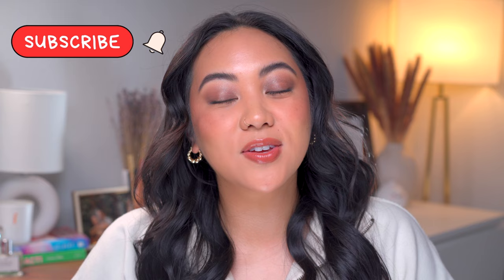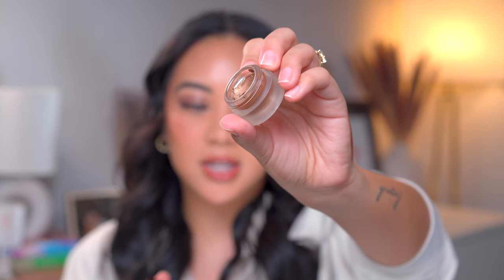MY FAVORITE ONE AND DONE EYESHADOWS | CREAMS, LIQUIDS, POWDERS AND MORE!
Hi everyone! Today we're talking about all of my favorite and go-to One and Done Eyeshadows! These range from all my favorite pot eyeshadows, cream eyeshadows, liquids, powders and stick shadows. I also demo each one for you!

Rare Beauty by Selena Gomez All of the Above Weightless Eyeshadow Stick Adventure

Make Up For Ever Aqua Resist Smoky Eyeshadow Stick 12 Sunrise

MY CODES

MY SHADES:
MAC Shade 35NC
Fenty Tint Stick Shade 11
Armani Luminous Silk 6.5
Hourglass Skin Tint 10